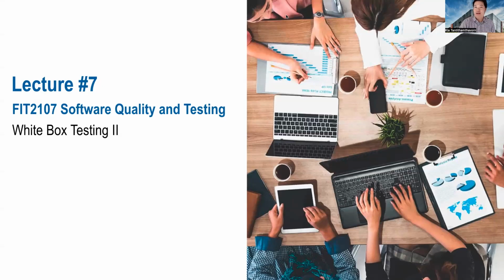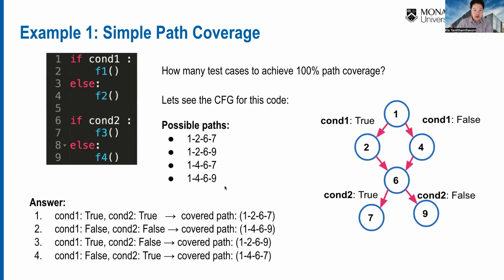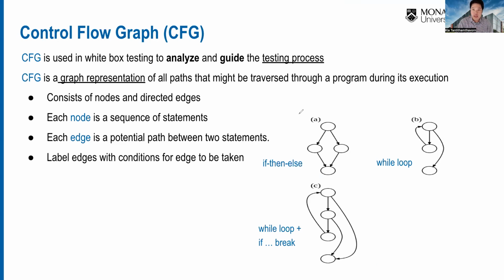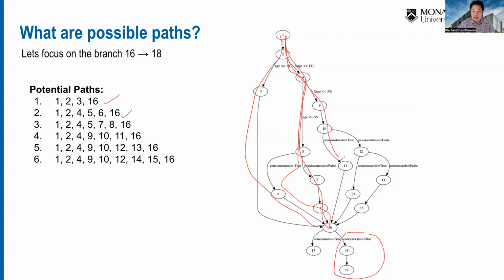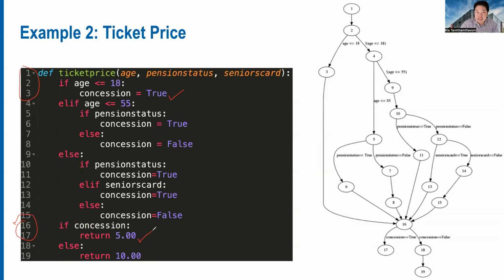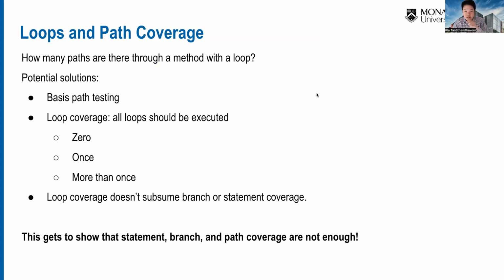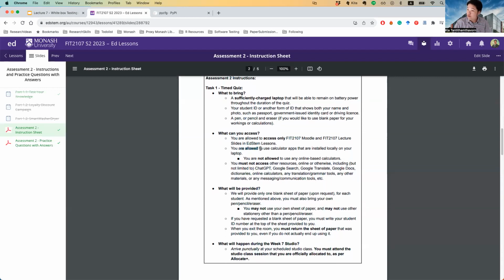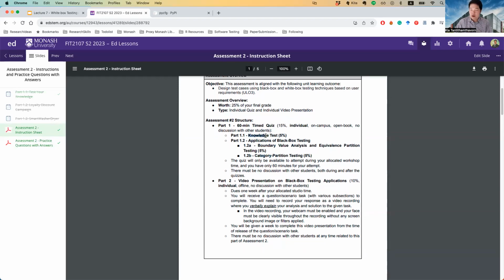Week 7 - White Box Testing 2